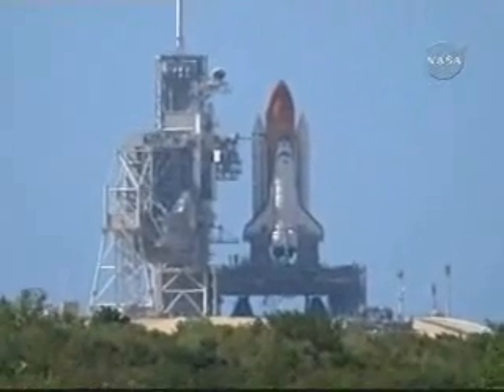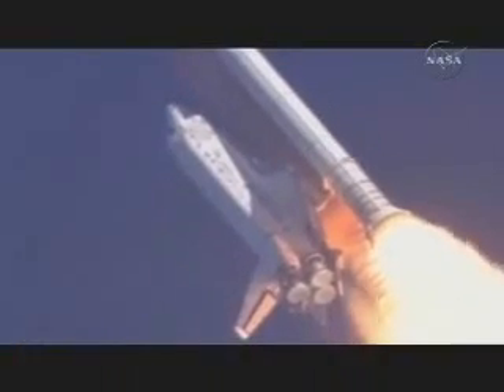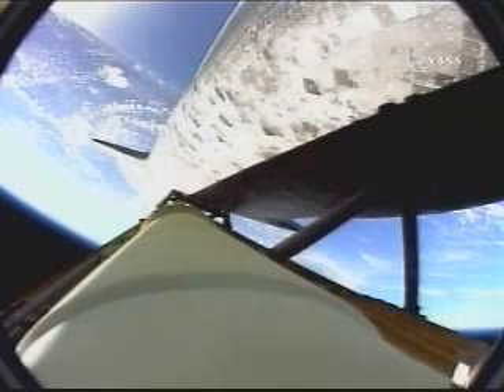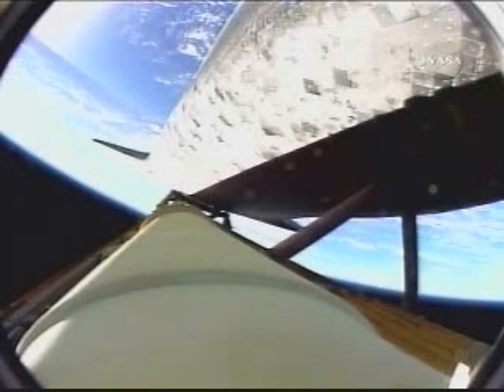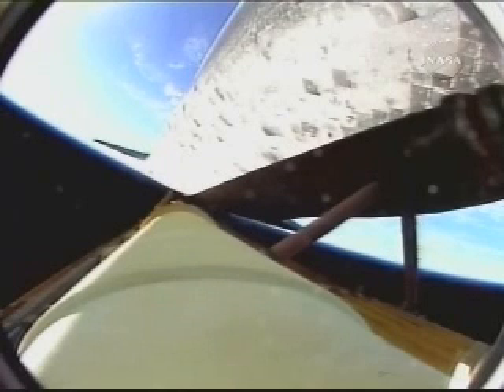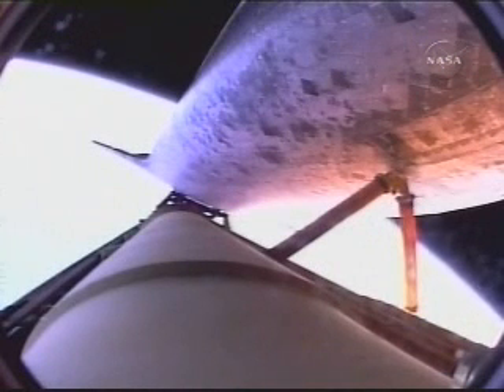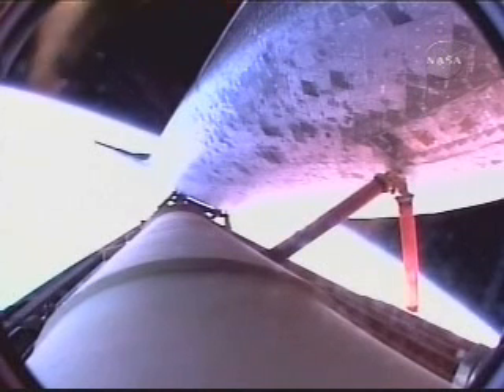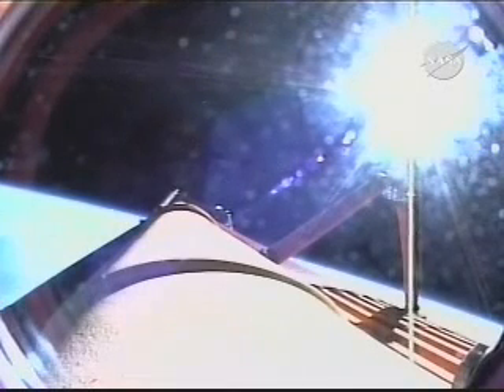STS-124 Launch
I can no longer upload videos longer than 10min, else I would have posted a full coverage.
The mission will mark:

    * 154th manned US space launch
    * 123rd space shuttle flight since
      STS-1
    * 98th post-Challenger mission
    * 10th post-Columbia mission
    * 11th flight remaining in the
      shuttle program
    * 26th flight to the ISS
    * 35th flight for shuttle
      Discovery
    * 3rd shuttle mission in 2008

Update:5:30, left OMS secondary maneuvering electronics system has failed, however the primary system is in good shape.